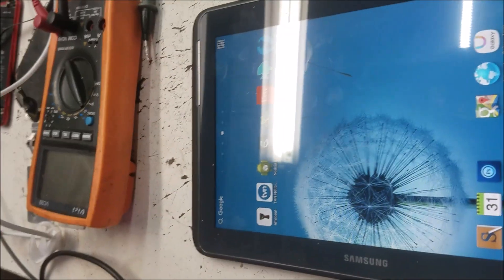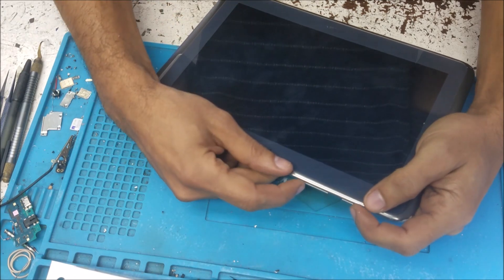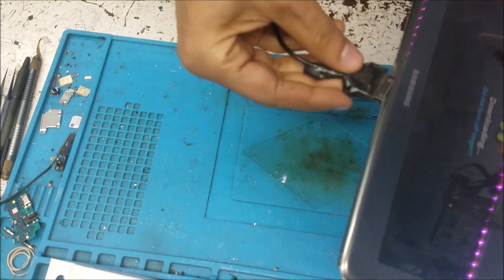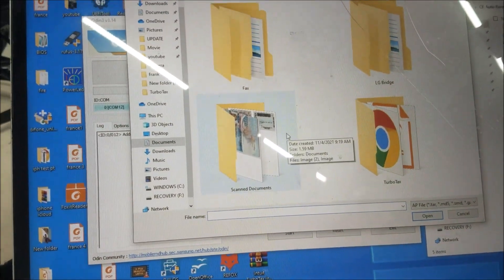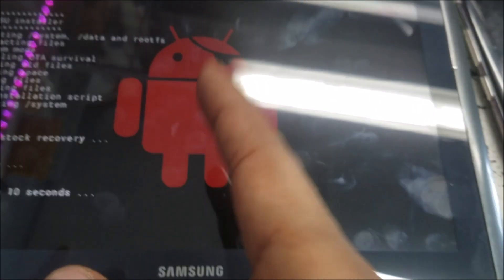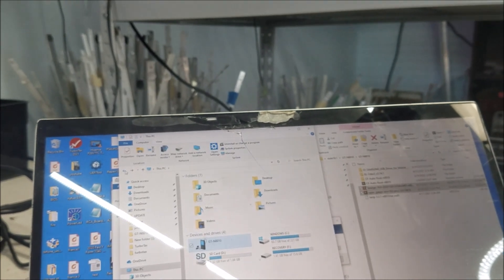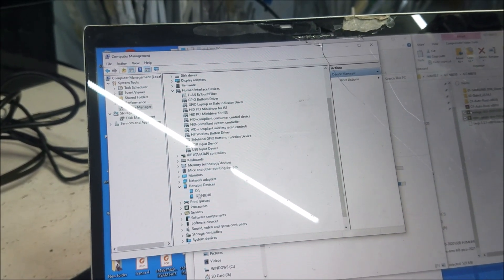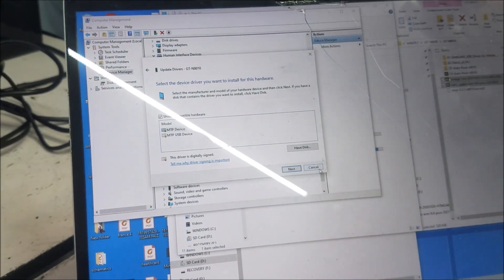old samsung tab note 10 n8010 8013 update android to the new OS